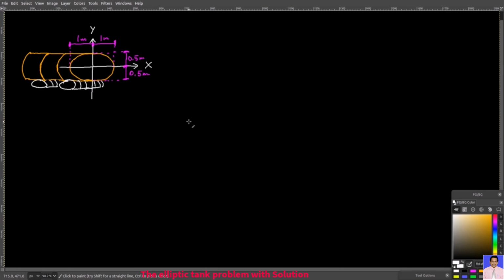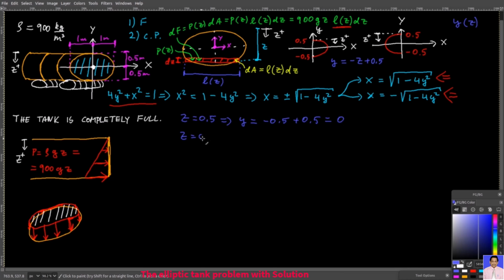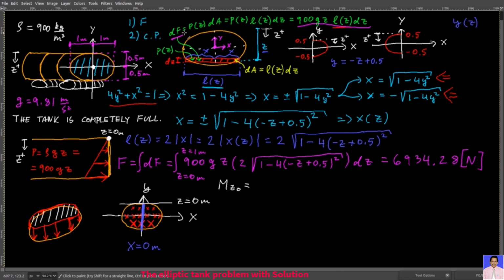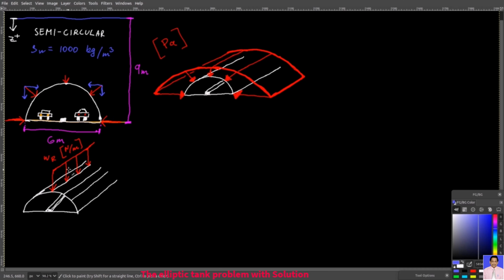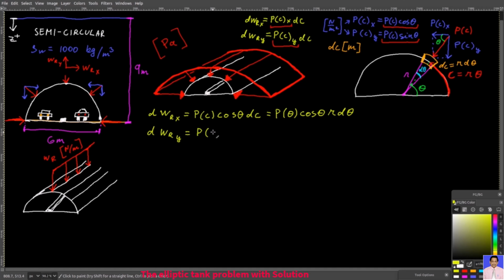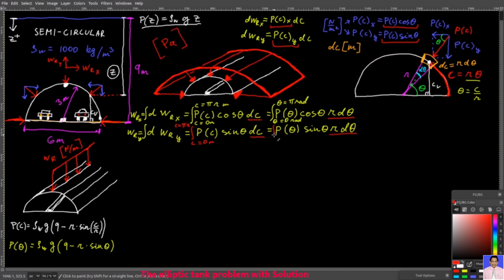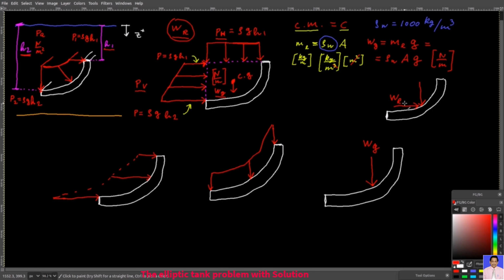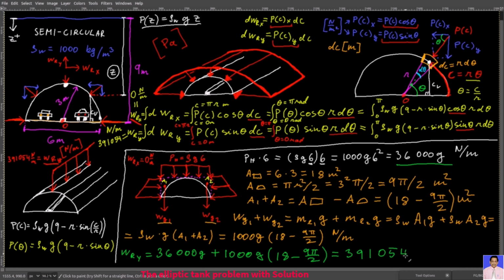Lecture - 49 The elliptic tank problem with Solution